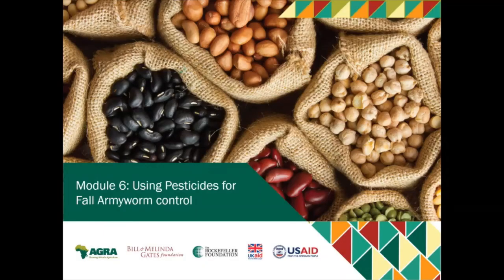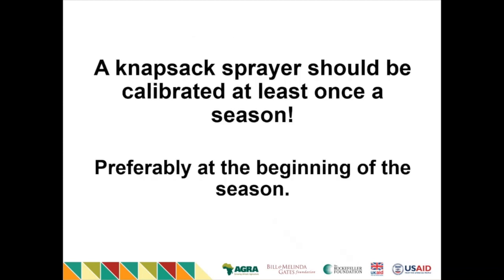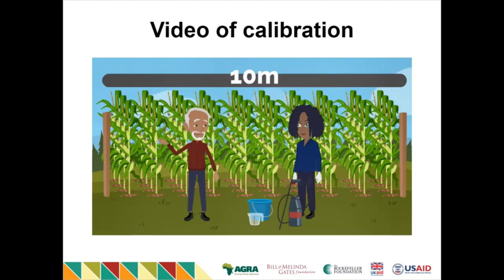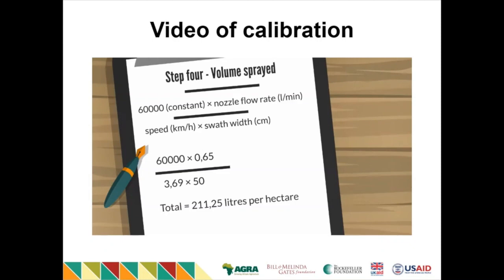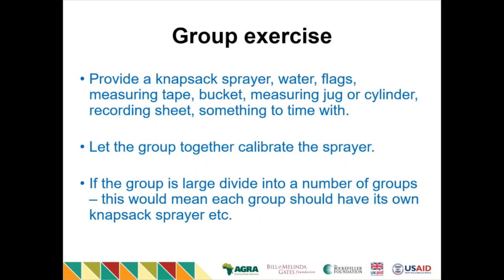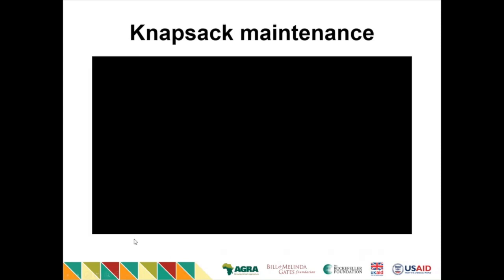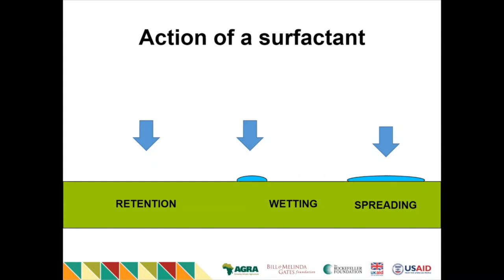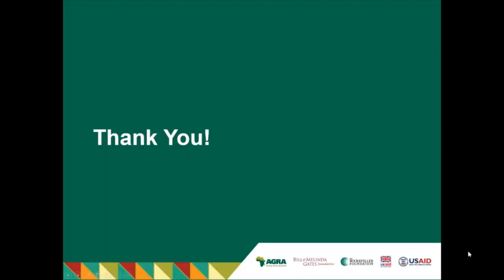M6 Recorded Presentation Using Pesticides for FAW Control HD 441MB